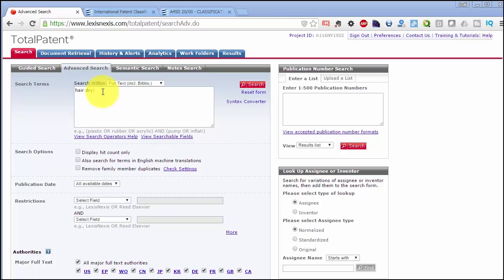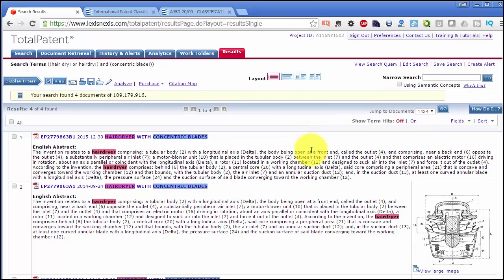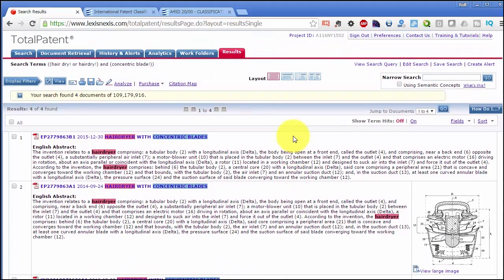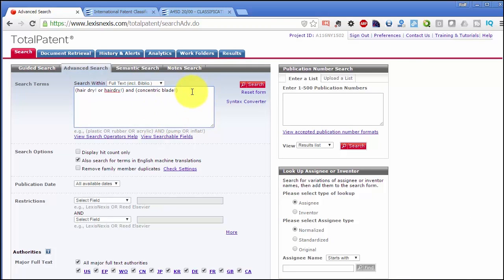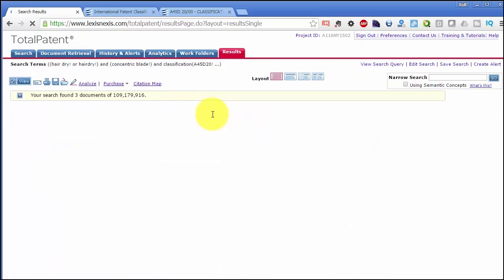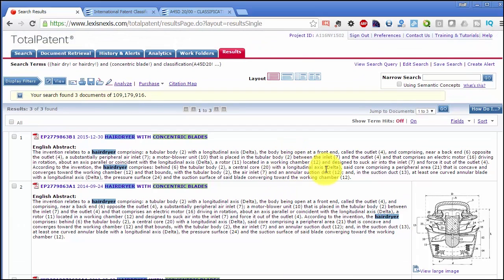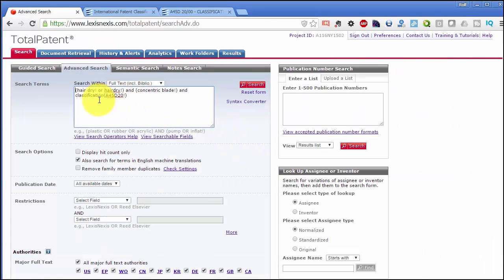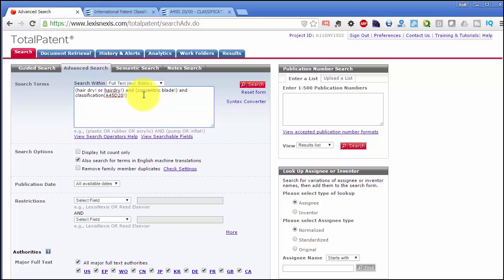How to do a Patent Search? Brief Patent Search Tutorial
First of all, you would have to think of the goal of the patent search? What do you want to accomplish? In this video I will focus on two very common types of search:

1) The Prior Art Search
2) The Freedom To Operate Search

In the prior art search your goal is typically to find out, whether the invention of an inventor is actually new or whether you can attack a patent of a competitor based on lack of novelty or lack of inventive step. You can keep the search quite narrow – targeted to the exact key concept of the invention or the patent.

Let’s use an example. In this example I use a patent database called TotalPatent – many databases have a very similar scope of functionality. It is just the tool that we happen to use.

In the video I explain in a detailed screencast, how to do a basic patent search.

Let’s look at the other type of search that I wanted to explain - the Freedom-To-Operate (FTO) Search. Assume that you are a manufacturer for hair dryers.You are launching a new product and you want to find out, whether you are potentially infringing any patents of competitors with this new product.

In this type of search you do not want to limit your search too much with certain keywords. With the limitation to keywords, you might easily overlook patent of competitors, that are very relevant but use a different language or different wording. You can limit the search to the countries, where your products are sold. Normally, you can limit the search for patents that were filed in the last 21 years, since there is only a one-year priority term and a maximum duration of patent of 20 years. Sometimes, you can limit the search to your most important competitors. Or you can limit the search to certain technical fields by IPC classes. After you have determined the search strategy, you would have to look at each and every found patent and determine the following:

- Is the patent or patent application still in force?
- Does my new product fall under the independent claims?

In this step, I typically consult the original patent registry to make sure the legal status of the patent or patent application. Then, if it is in force, I look that the independent claims and see, whether there is a chance, whether my new product would fall under these claims.

If I see that my product would fall under these claims, I can then do a prior art search for this patent and find out, whether I can attack this patent based on lack of novelty or lack of inventive step. You see that such a Freedom-To-Operate (FTO) Search can be very elaborate and therefore very costly.

In this video I could barely scratch the surface of what a patent search is all about. If you liked this video or want to know more about certain aspects of patent search, let me know below this video in the comments.

I know that enlisting the help of a patent attorney may seem costly. However, I think it is worth every penny. And as always: reap your ideas!

Contact Rolf at

Michalski · Hüttermann & Partner Patentanwälte mbB
Speditionstraße 21
D-40221 Düsseldorf
Germany

You have been watching a video by Rolf Claessen. The views expressed by the participants of this program are their own and do not represent the views of nor are they endorsed by their respective law firms.  None of the content should be considered legal advice.  This video should not be construed as legal advice or legal opinion on any specific facts or circumstances.  The contents of this video are intended for general informational purposes only and you are urged to consult your own patent attorney on any specific legal questions. As always, consult a patent attorney.